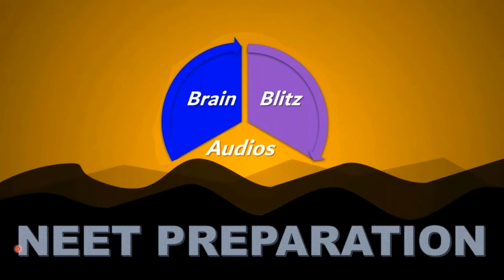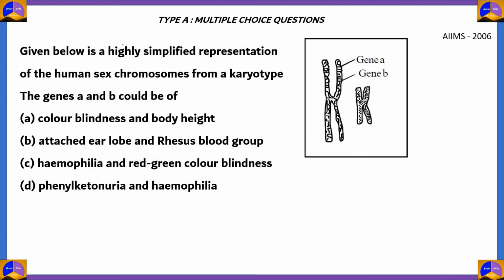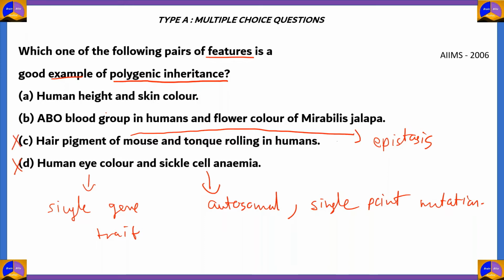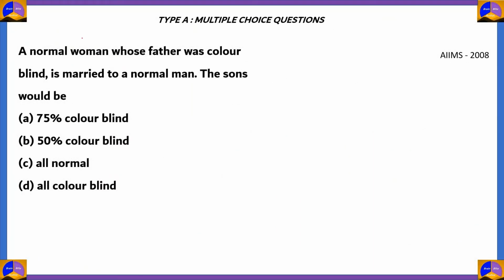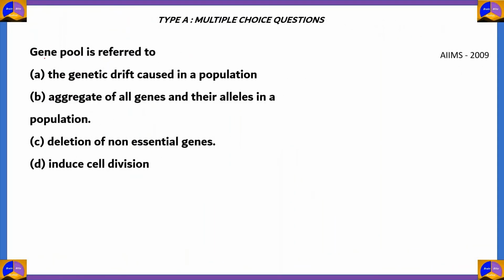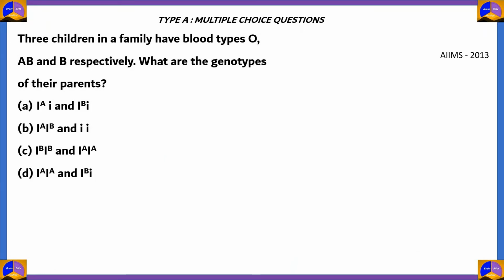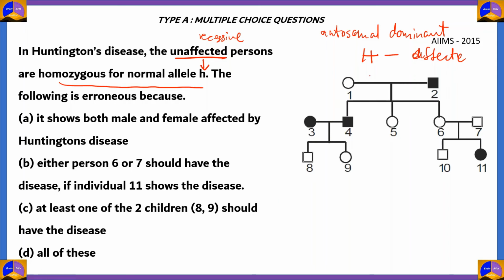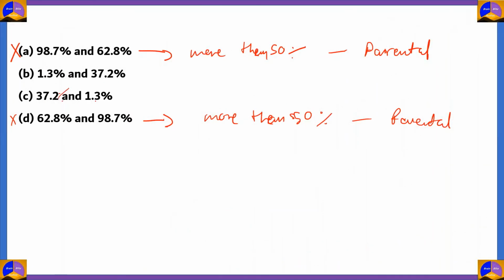NEET Biology / Principles of Inheritance and Variation / Most Important Questions | VITEEE / Set-02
Set-02- Biology - Principles of Inheritance and Variation - Chapter 5, Grade 12